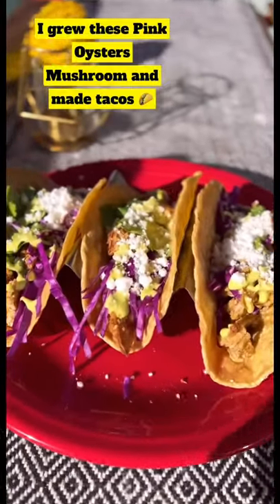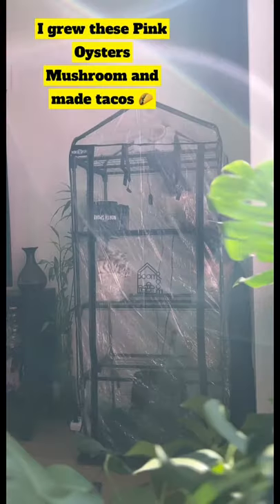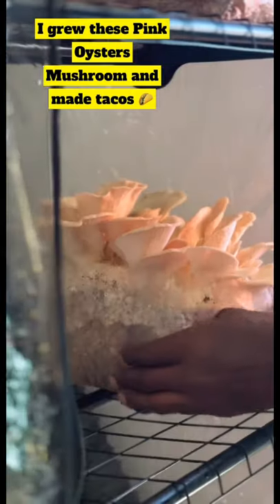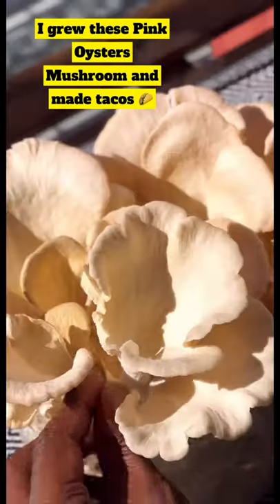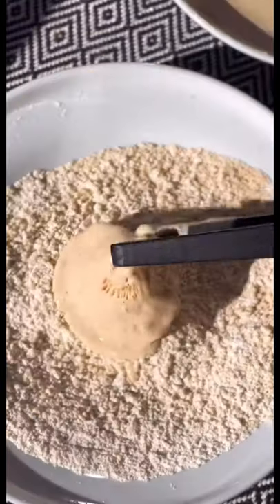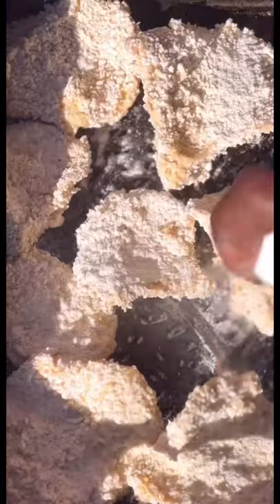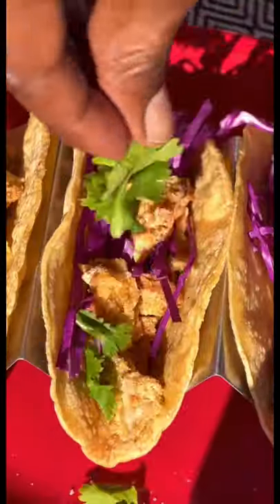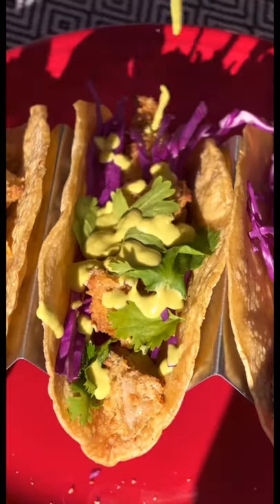I grew these 🍄 in 7 days and made Crispy Pink Oyster 🌮